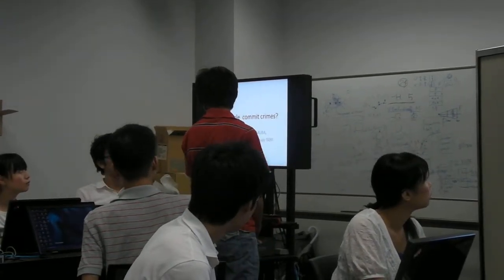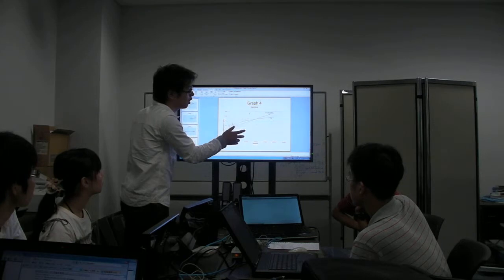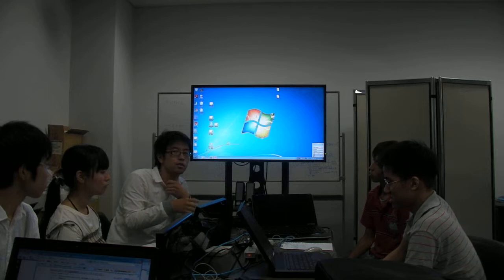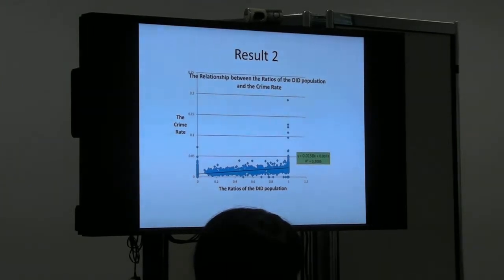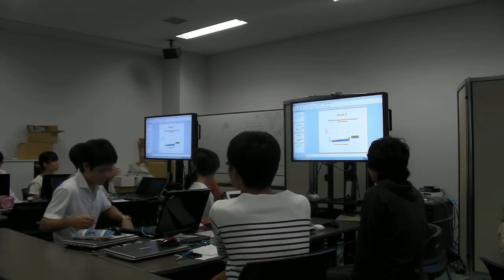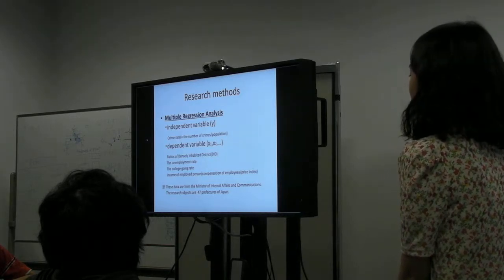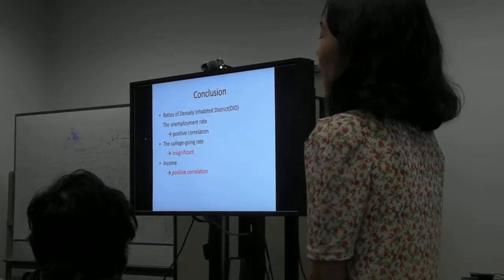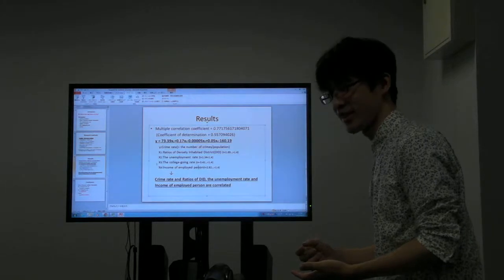第四回シンポジウム 夏期集中講第二回・2コマ目